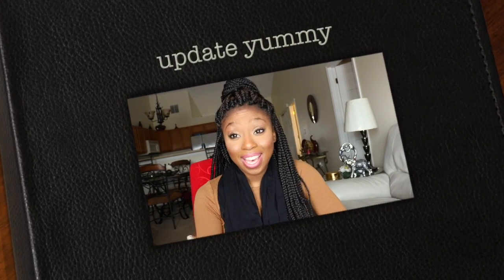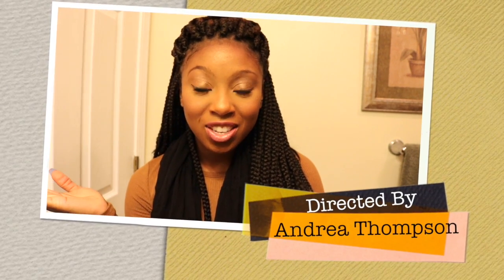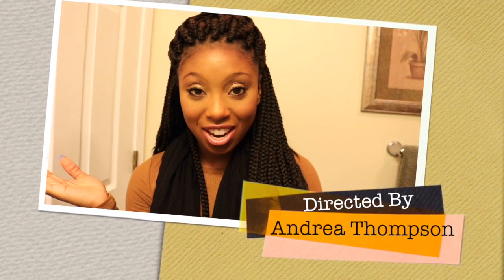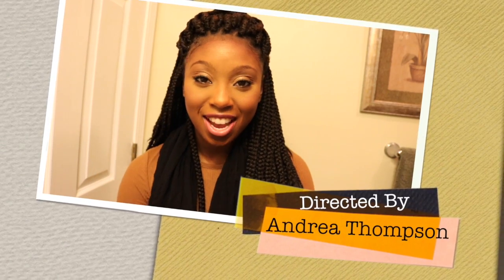Yummy Hair Extensions Final Review Curly Wave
Final Review Yummy Hair extensions Curly Wave